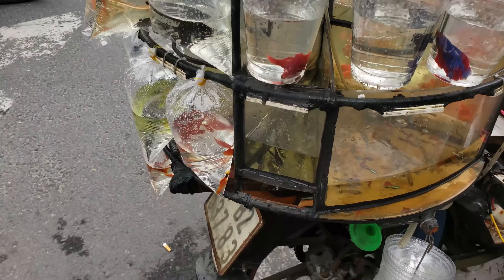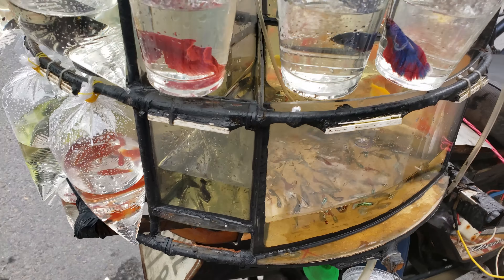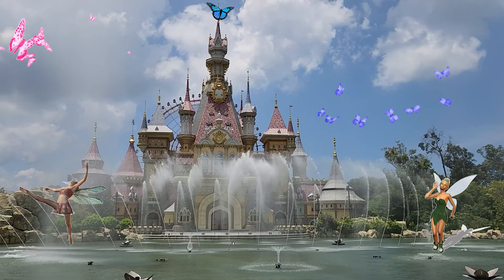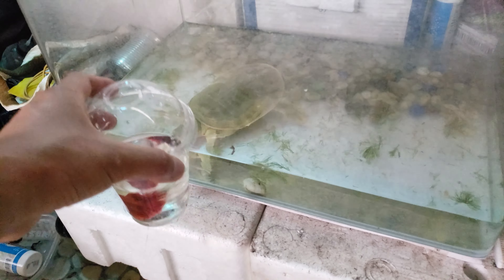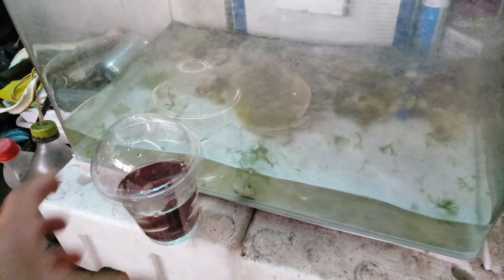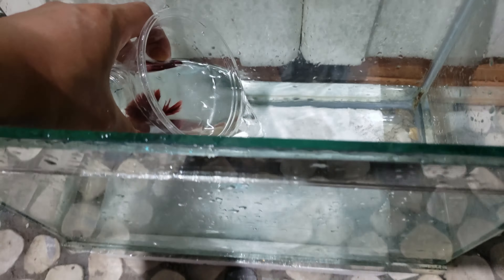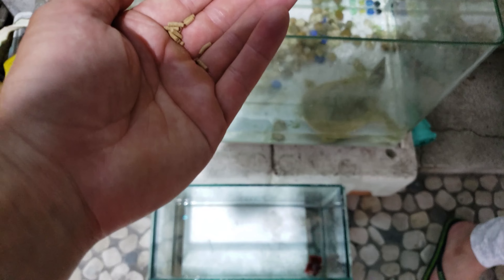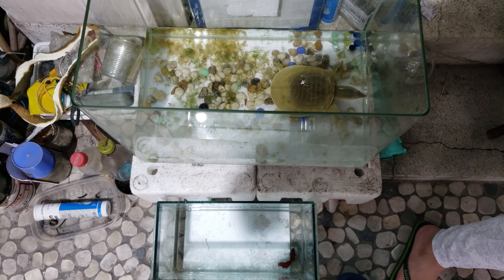Buying A Beautiful Red Betta Fish In Saigon Vietnam